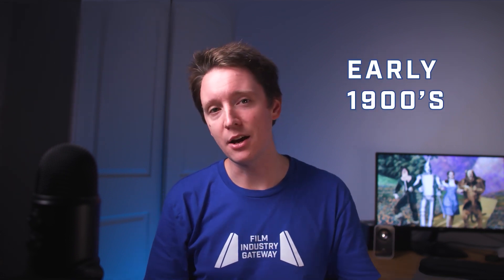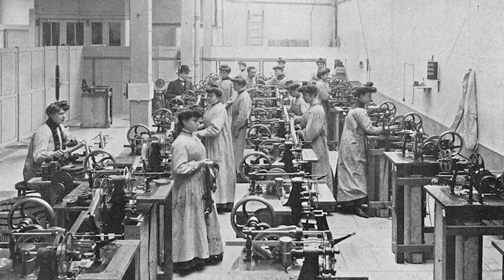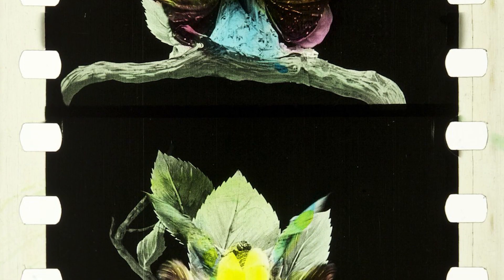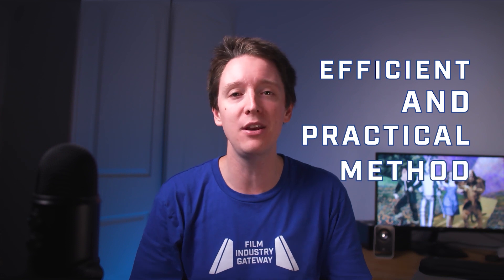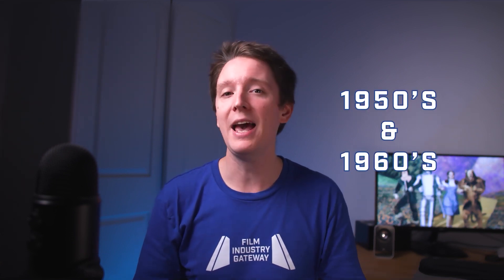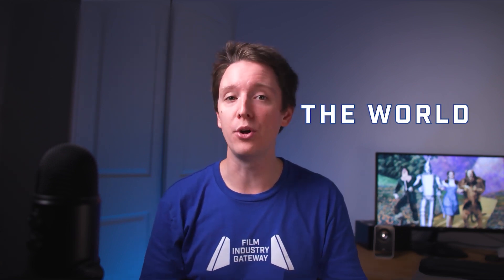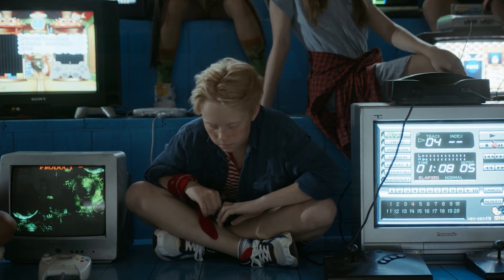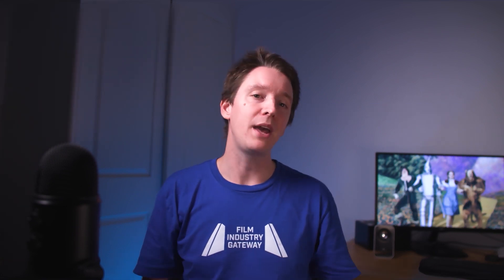The Introduction of Colour in Film | Film History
Go back in time and discover how the introduction of colour impacted the film industry.

Video edited by @megancannon

This video is also a small sample of what is available in our $17 Film History & Theory Starter Course

Become a full member or get a taste in one of our starter courses!